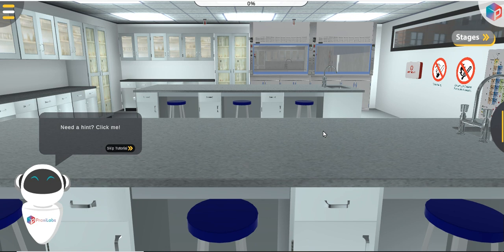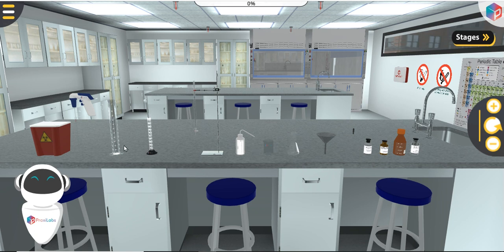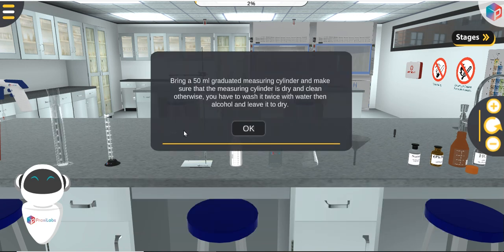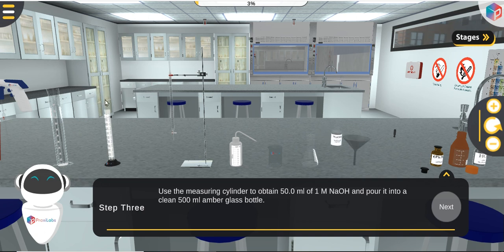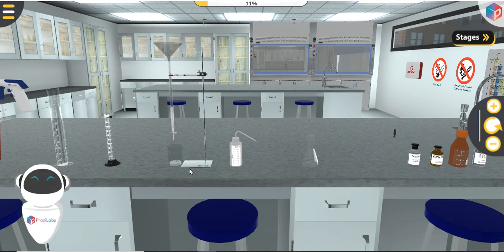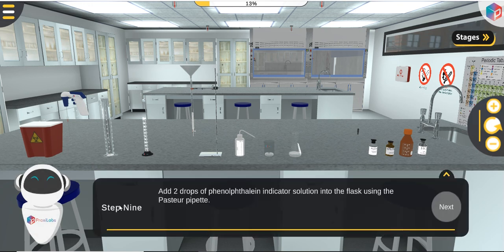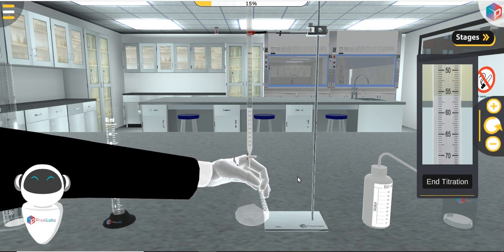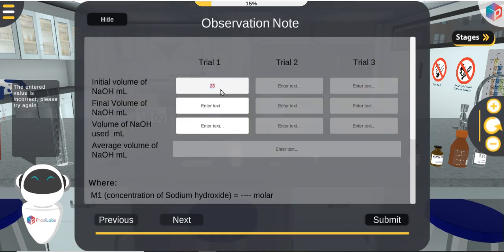TITRATION OF STRONG ACID AGAINST STRONG BASE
Titration of strong acid against strong base using simulation